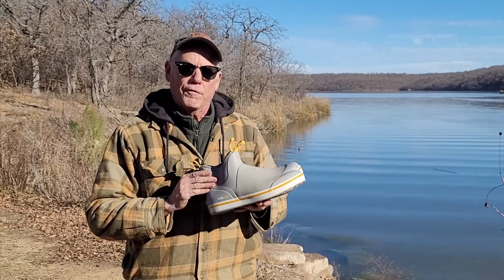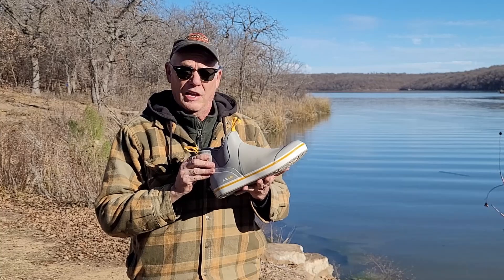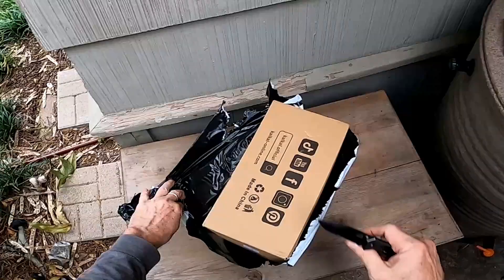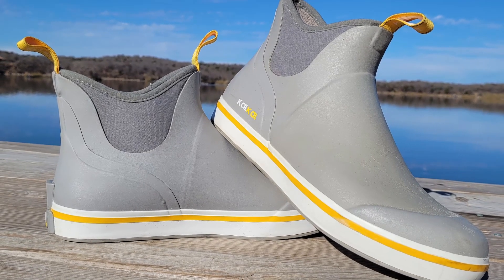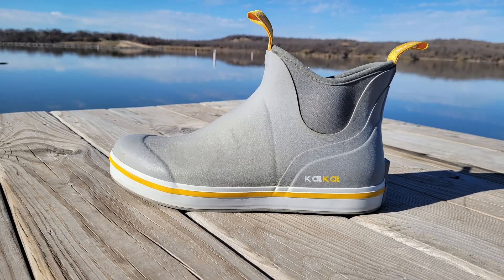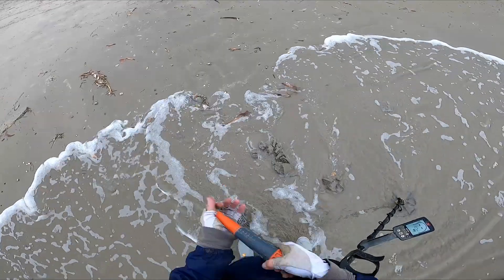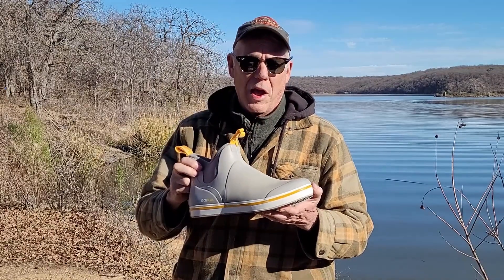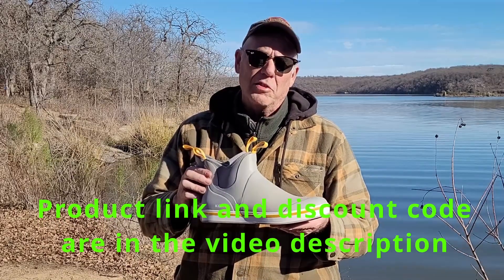Kalkal Deck Boot Review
Update, Sept 2024, I wear these boats all of the time. So easy to put on and take off and they've held up super well, no issues at all.
Kalkal ask me to test out their deck boots. I've worn them non-stop for almost 2 months, in all kinds of weather and today we'll find out what I think.
Free 30 day Amazon Prime Membership

An 18% coupon will appear when you click on and choose size details
Kalkal Deck Boots